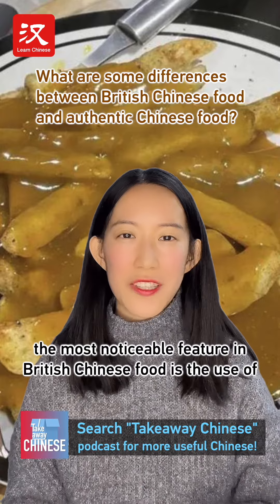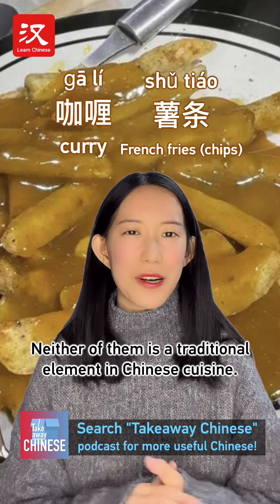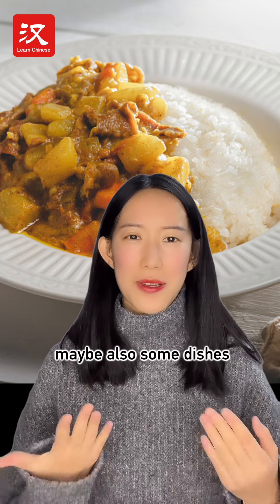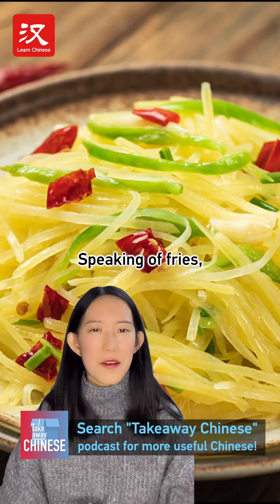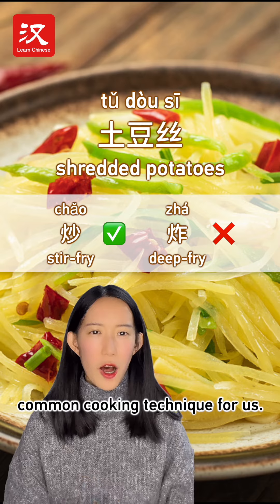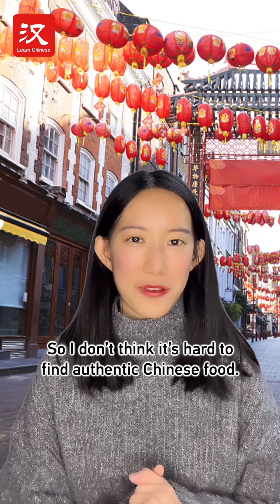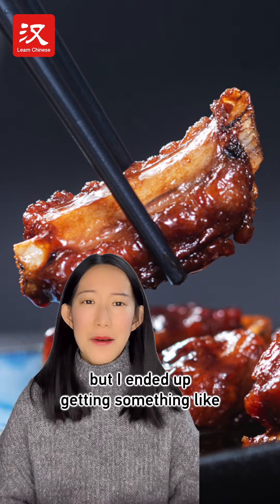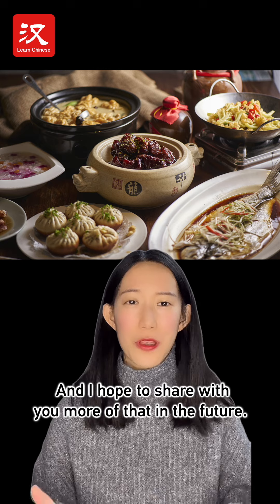British Chinese food vs. authentic Chinese food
How does British Chinese food differ from authentic Chinese food? First thing first, neither curry sauce (咖喱酱 gālí jiàng) nor French fries (薯条 shǔtiáo) is a traditional element in Chinese cuisine! 😉Check this out!